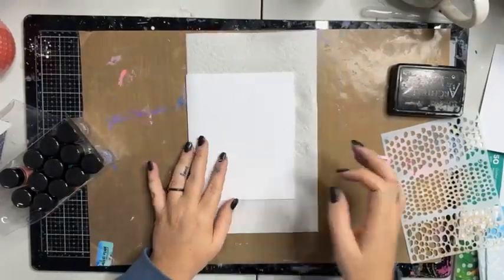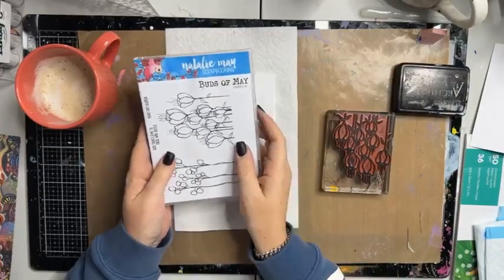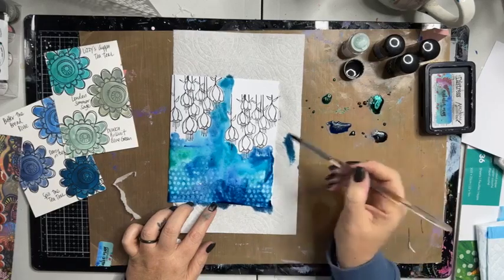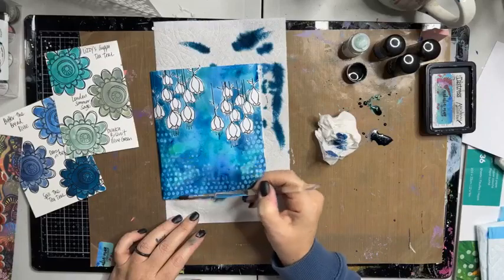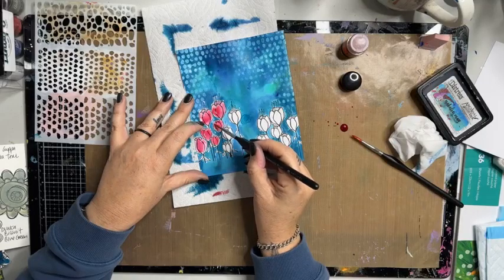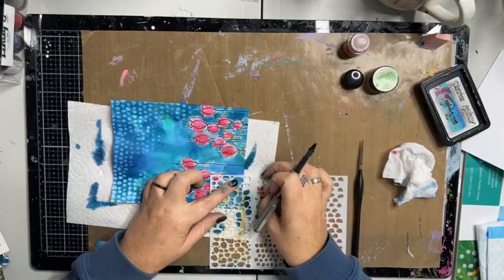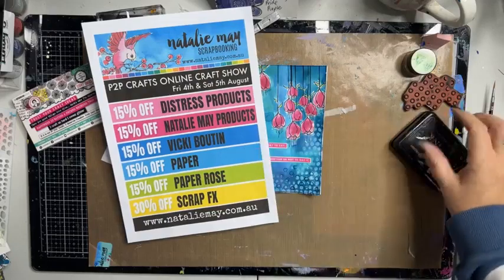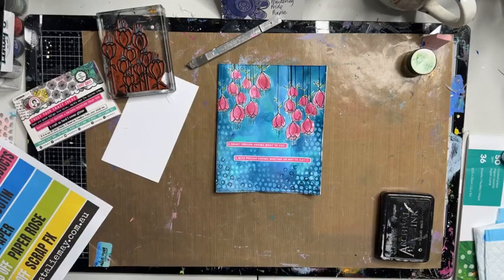Journal Page using Lindy's